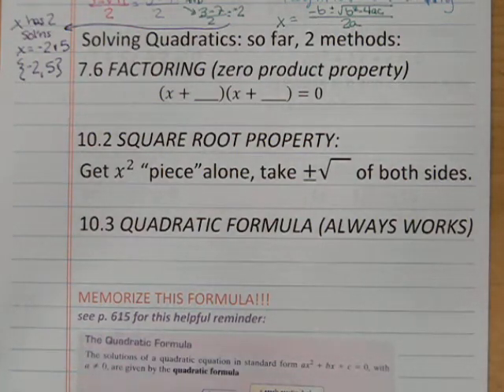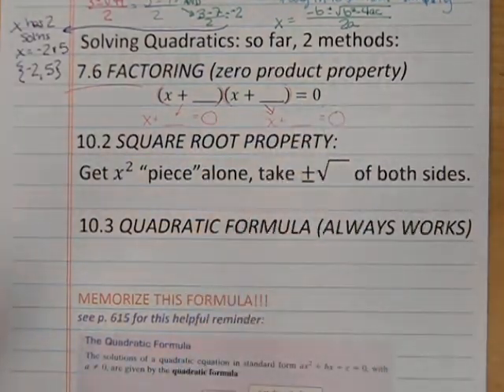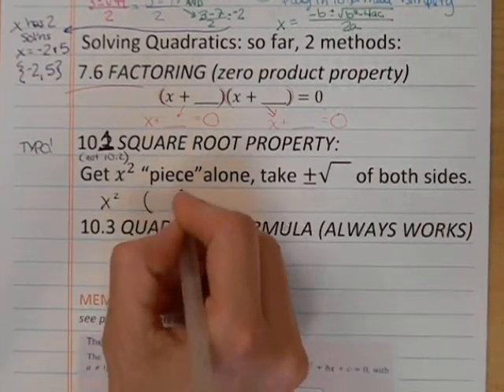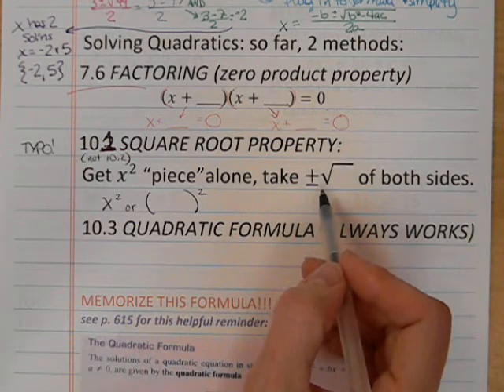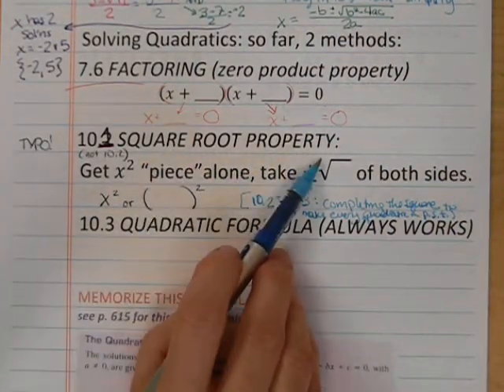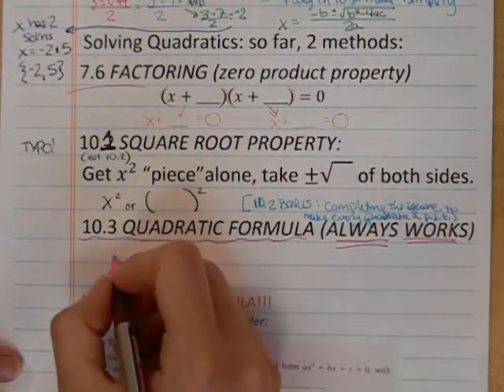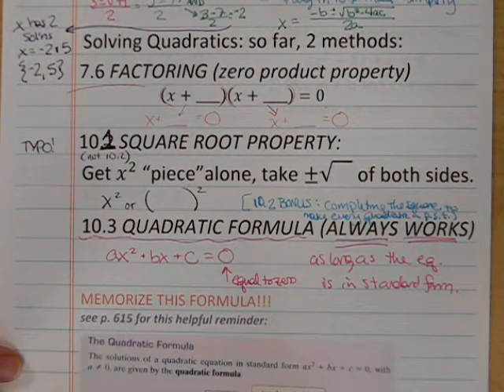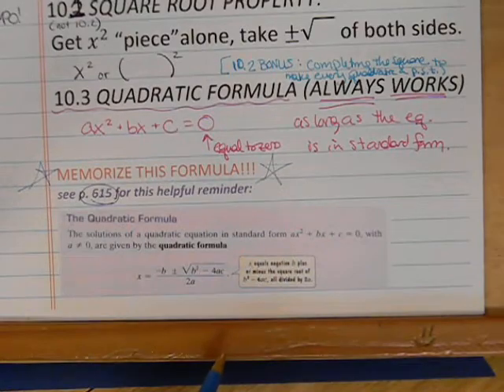9.3 notes p.1b (old book 10.3)